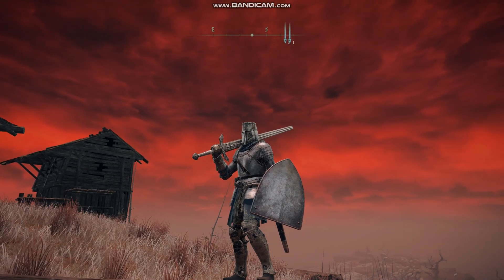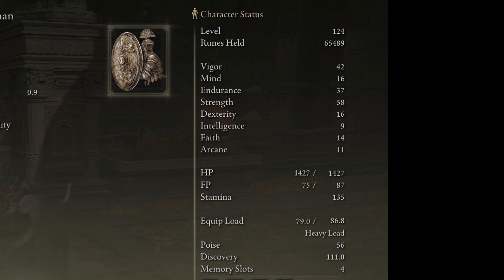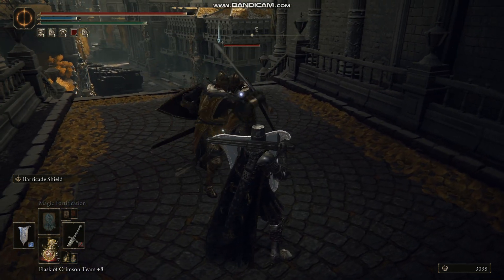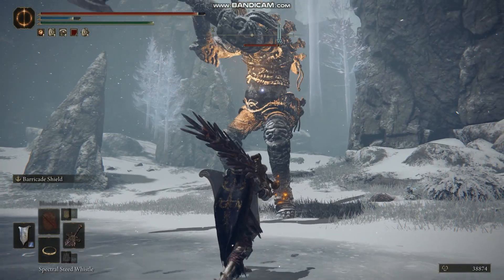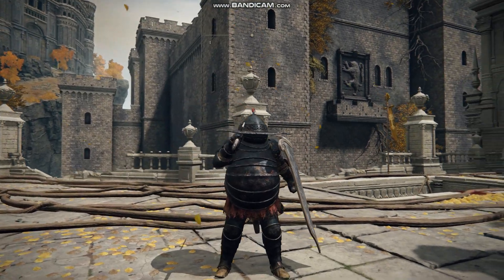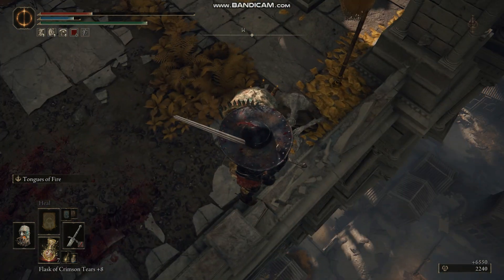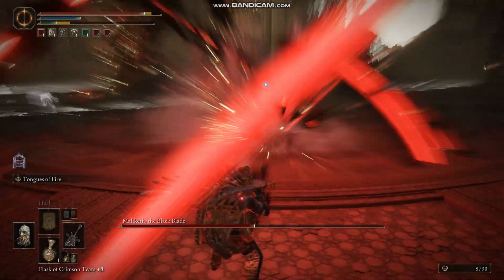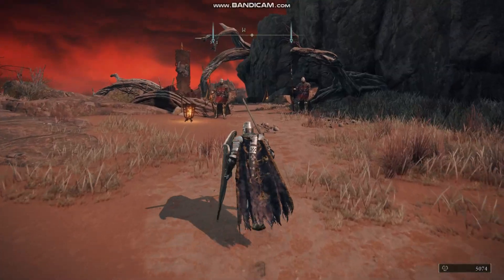Elden Ring - STRONGEST Tanking Build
How to make a PURE melee tanking build on Elden Ring with HEAVY armour and shields.

Becoming a damage sponge.